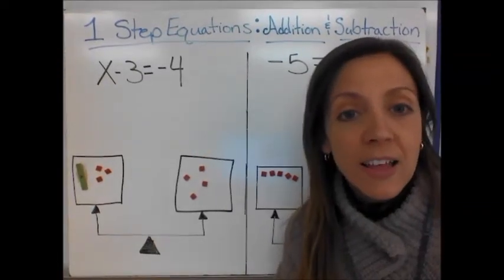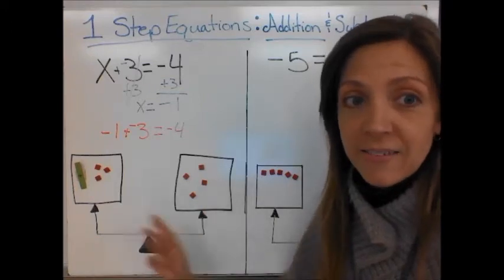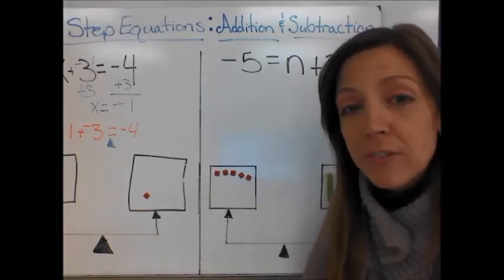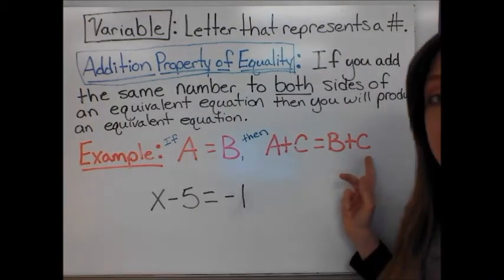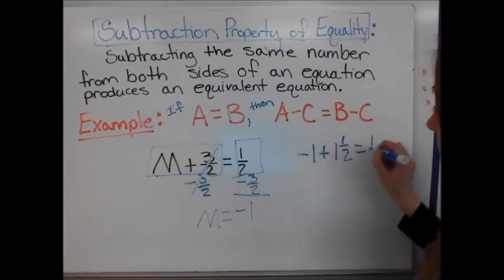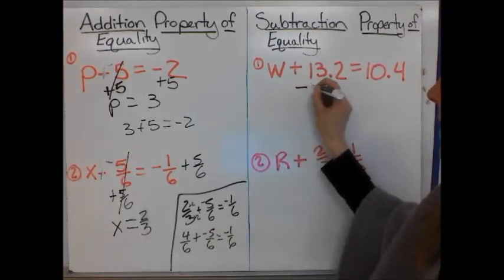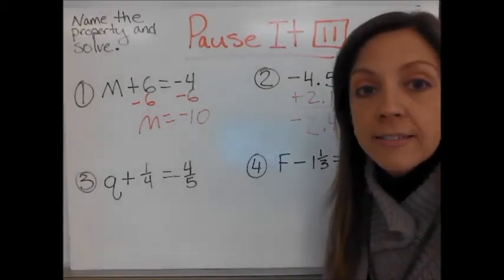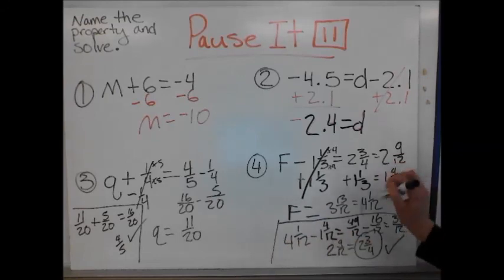1 Step Equations: Addition and Subtraction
Learn how to use addition and subtraction to solve one step equations.